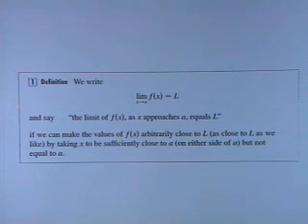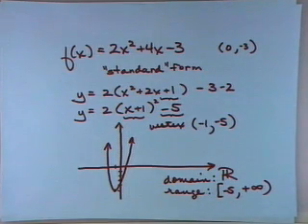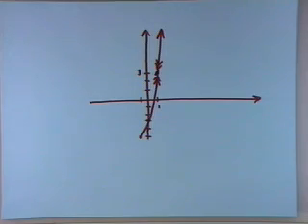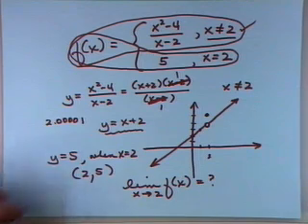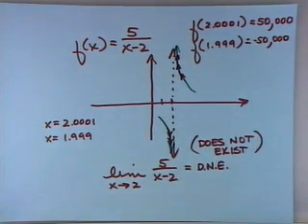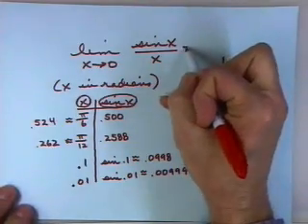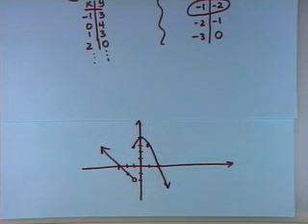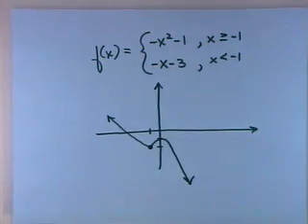Math 141 Calculus 1 Lecture 13 020503